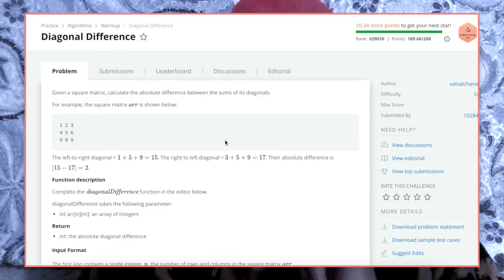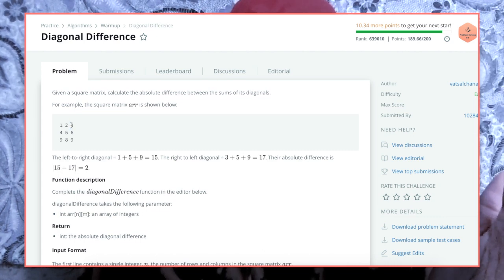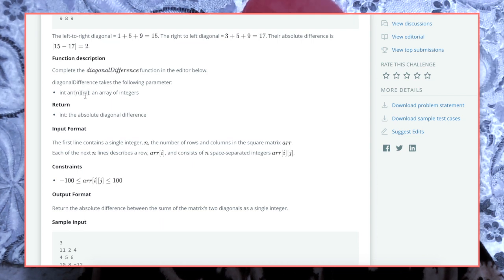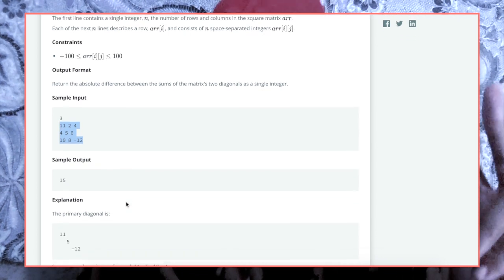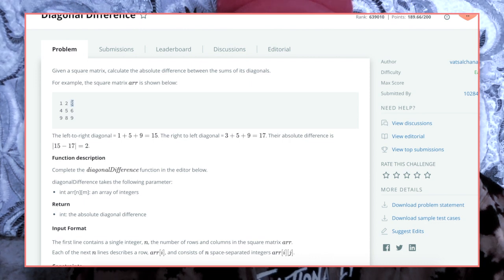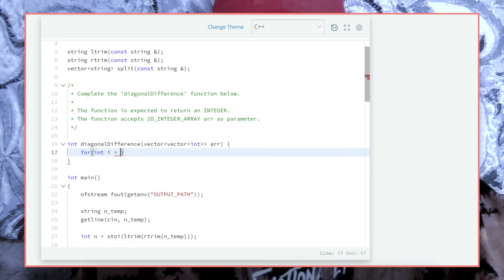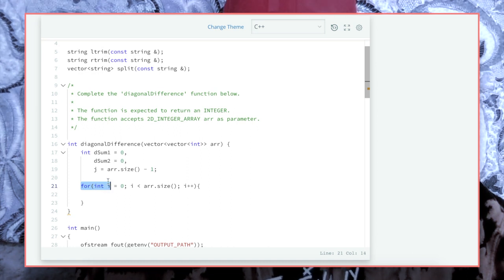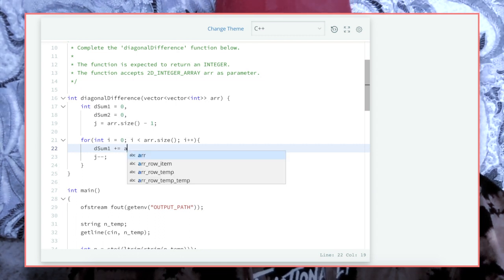HackerRank C++ Solutions → Diagonal Difference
This is the series where I solve HackerRank problems using C++.
We're starting off easy then we'll start increasing the difficulty as the series goes on.

Not that familiar with C++ yet? That's okay!!

00:00 - ok great
00:35 - intro
00:53 - breaking down the problem
06:54 - solving the problem
12:44 - outro
14:42 - endscreen

If you're reading this, comment "Scooby Doo! Where are you?"